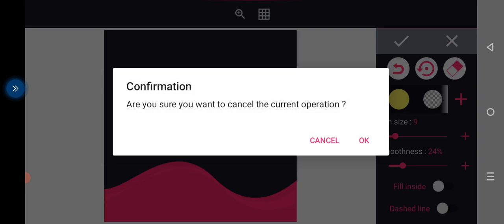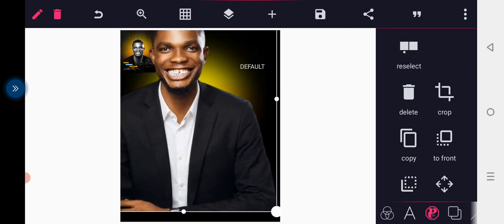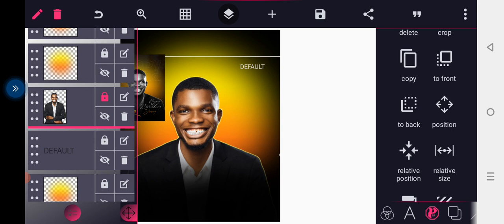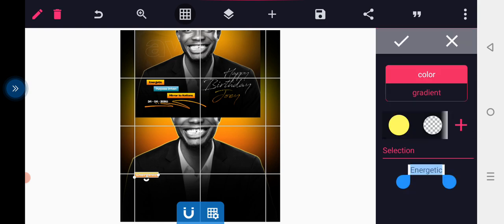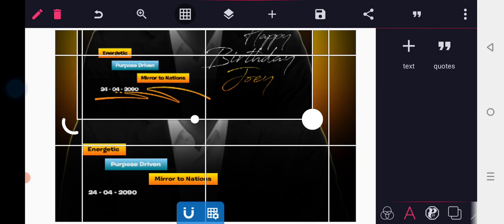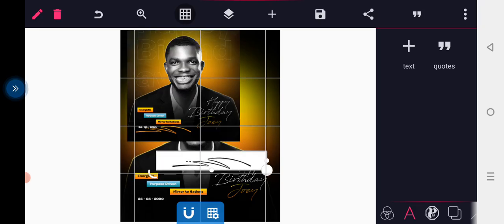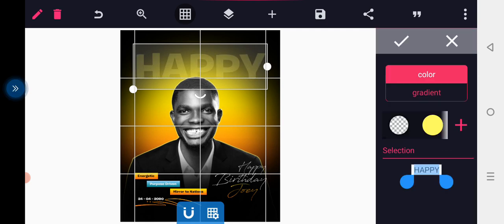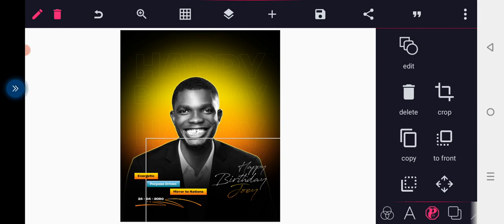The 10 in 1 Pixellab tips to Creating Birthday Designs in Under 30 Minutes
Creating birthday designs in under 30 minutes is possible!

Ever wonder how graphic designers whip up stunning birthday graphics so fast? In 2026, it's all about smart templates and quick editing tricks. I'll show you exactly how to leverage design software especially Pixellab, even if you're a beginner. Get ready to speed up your design workflow for any celebration.

Which design software do you use for quick party graphics?